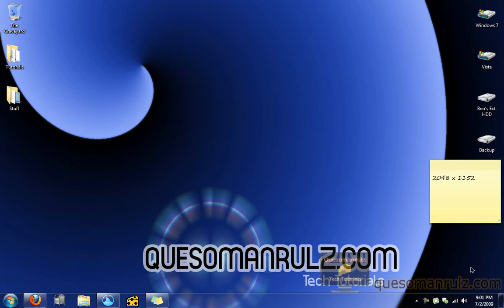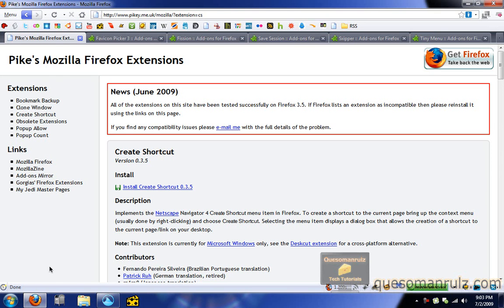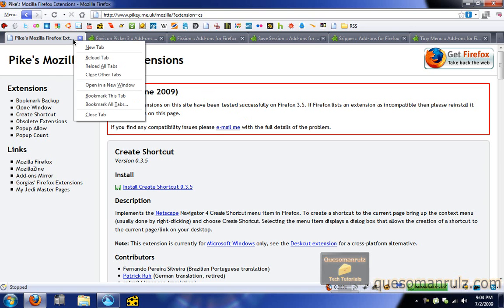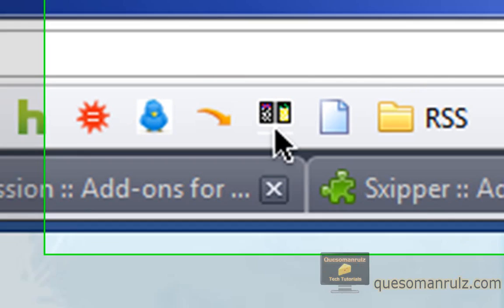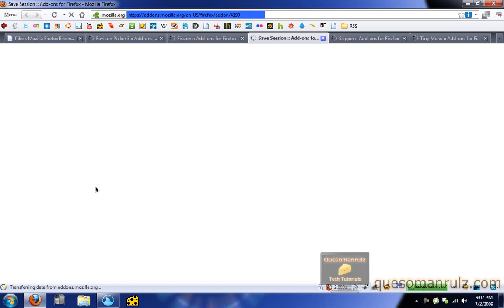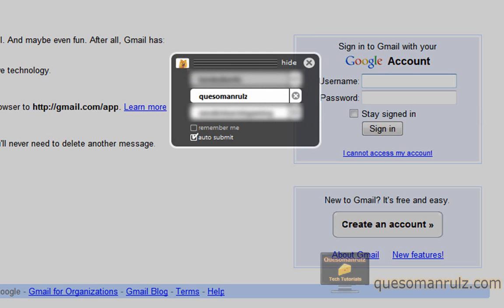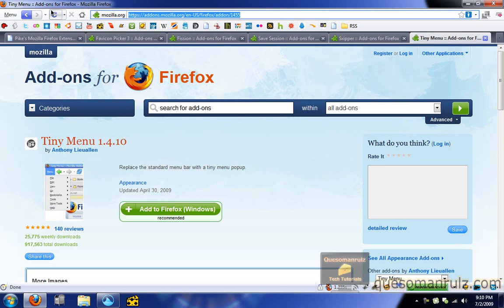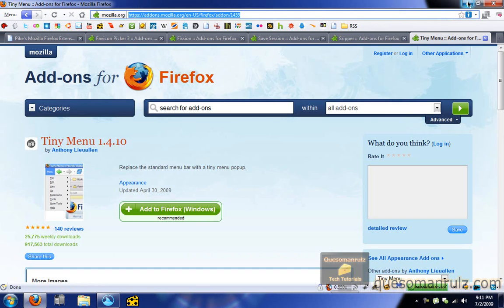Enhancing Web Browsing - My Favorite Firefox Add Ons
- Welcome to another Quesomanrulz Tutorial! In honor of the new Firefox 3.5 release this tutorial is an overview of all my favorite Firefox Add-Ons as well as a feature of 6 that not many people use but I find very useful.